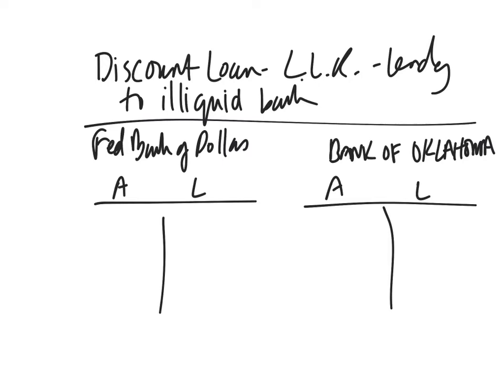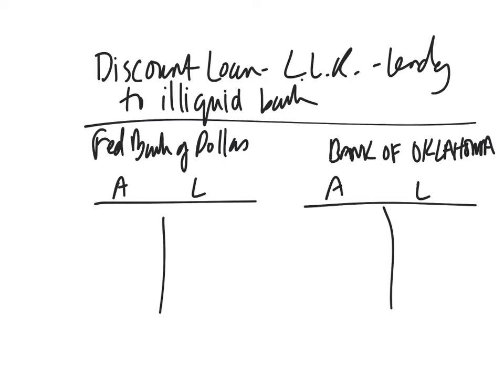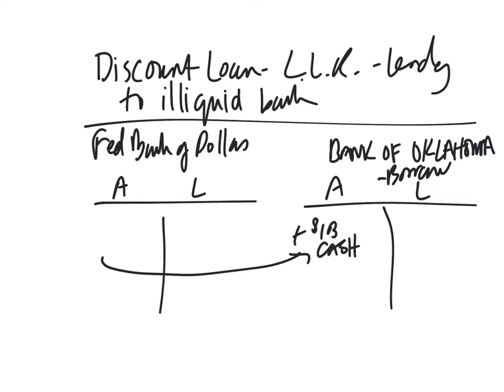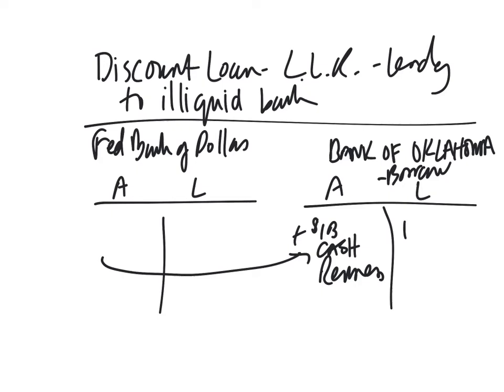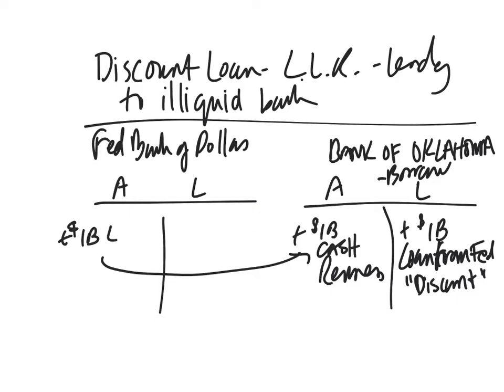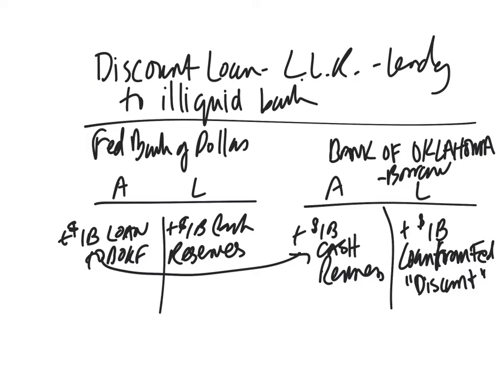Fed Functions Discount Lending-Lender of Last Resort